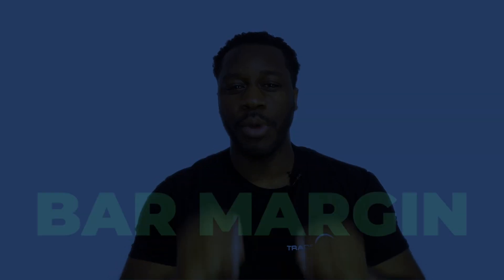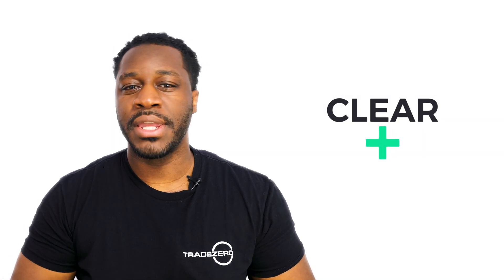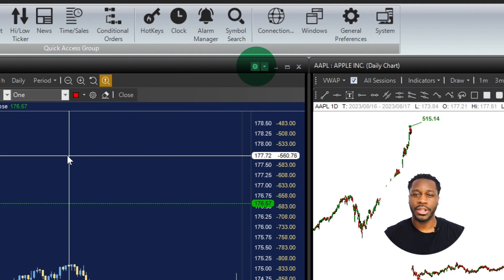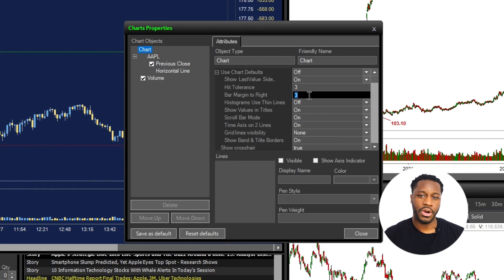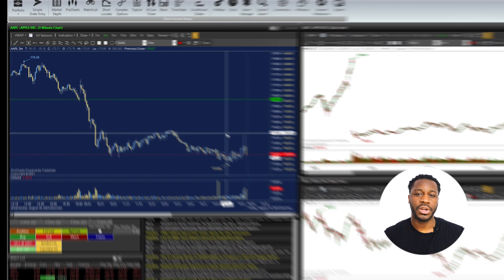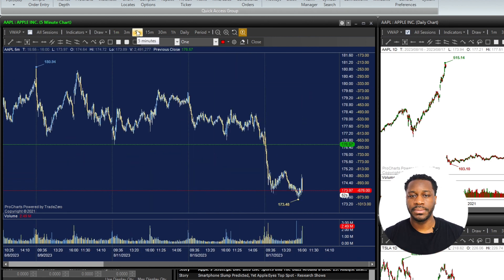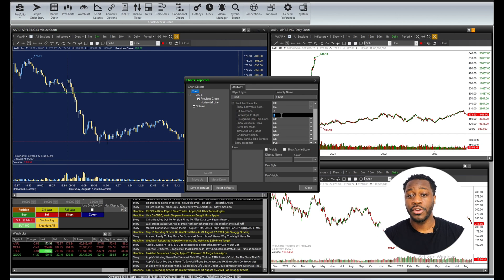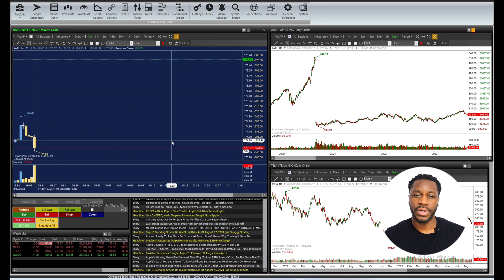How To Use the Bar Margin To Right Feature On ZeroPro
How to use the Bar Margin To Right feature on your ZeroPro charts.